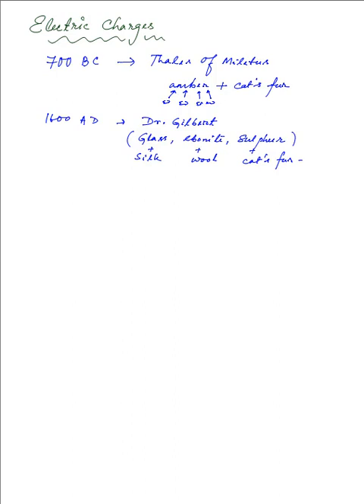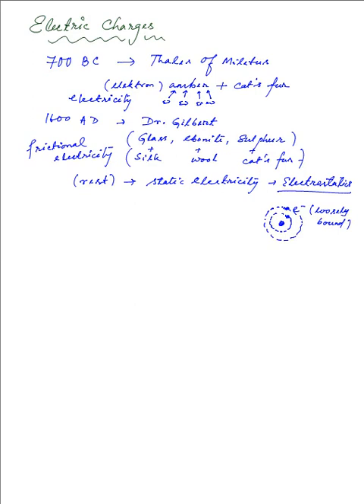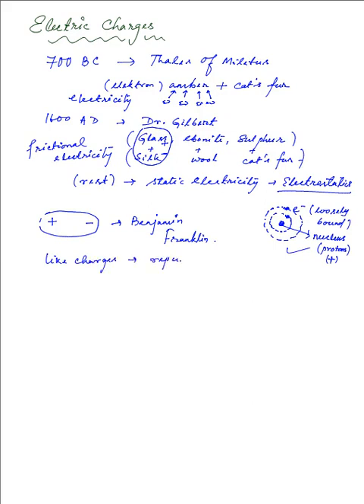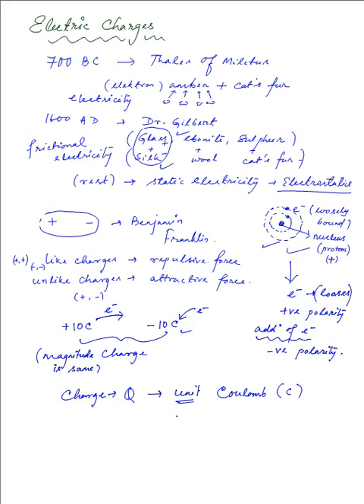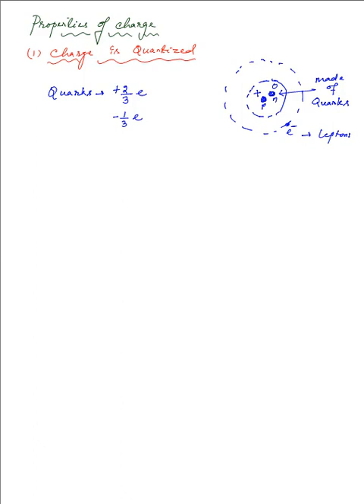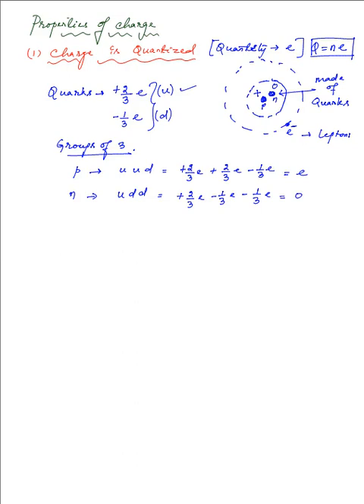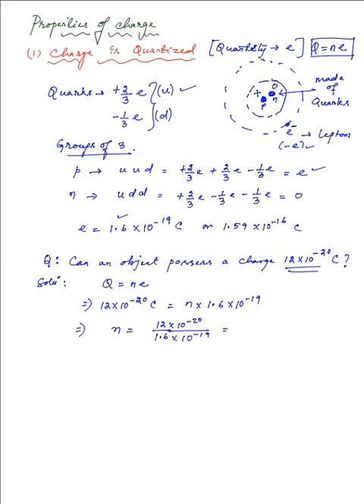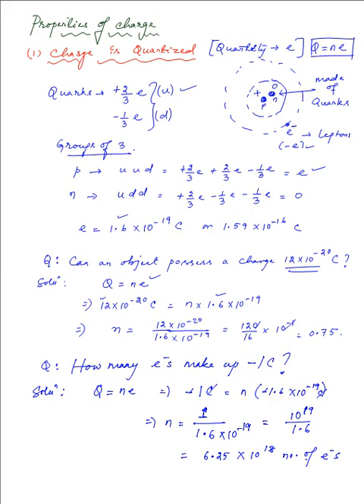Electric Charges (Electrostatic - 1)